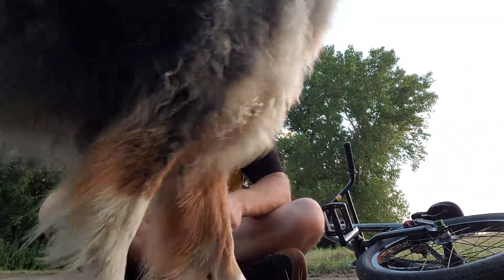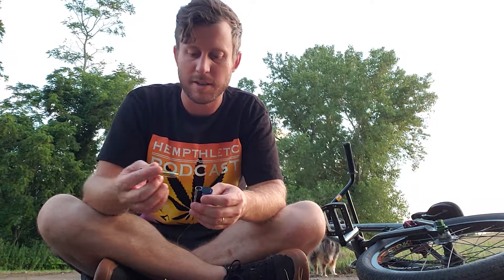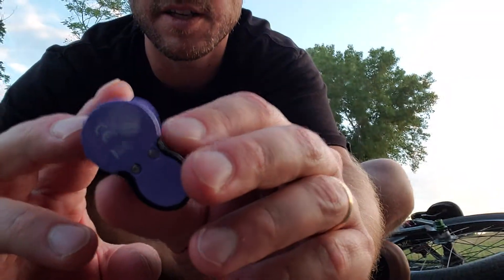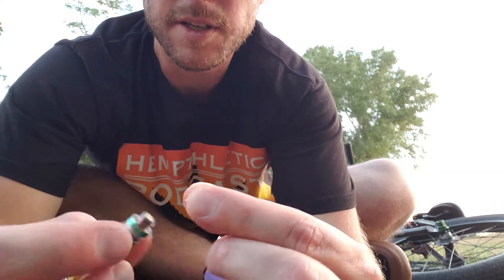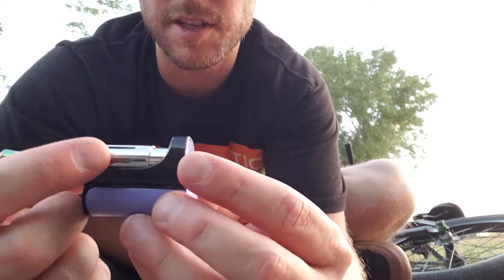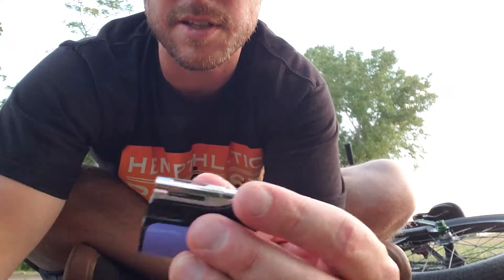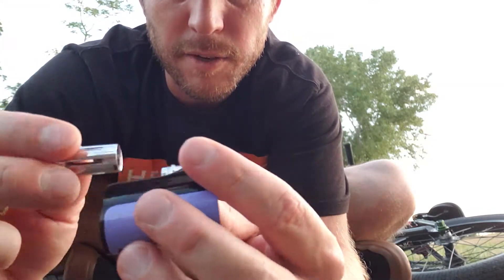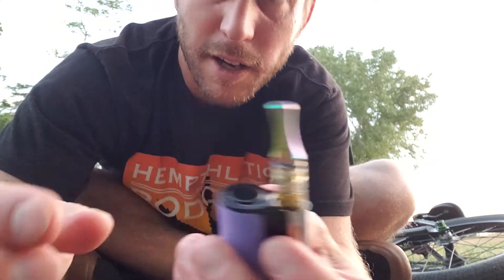Vapmod Pipe710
Review of Vapemod Pipe 710 oil cart device battery.

 I can't say that the Vapmod is my favorite mod for cartridges however this battery should come in around 20 to $25 for the price it's a great little device. It seems like it would fit a 1/2 mil cartridge a little bit slicker but I don't mind the cart sticking up where it does. You can remove the shroud and fit a larger cartridge on there if you get a wider one that doesn't fit in normal devices. Built-in 18350 and micro USB charger.  It has 3 voltage settings which can be changed with a few clicks of the button.